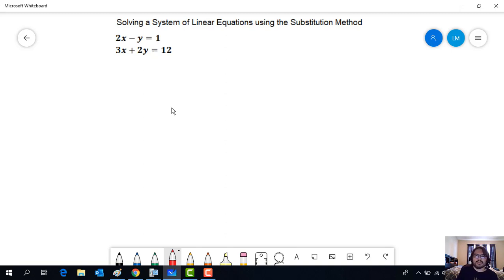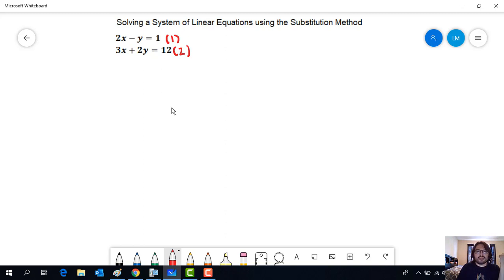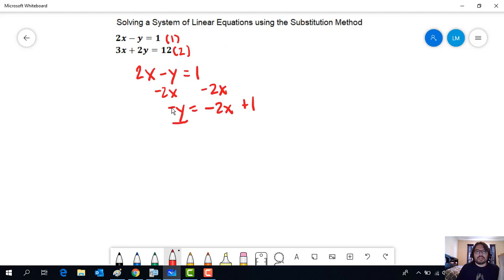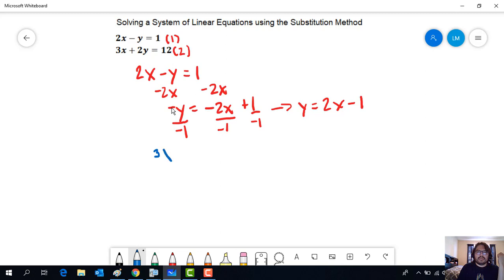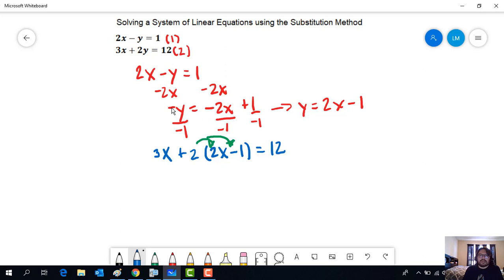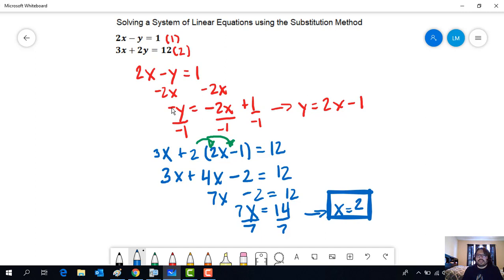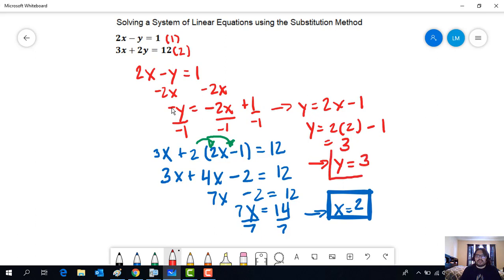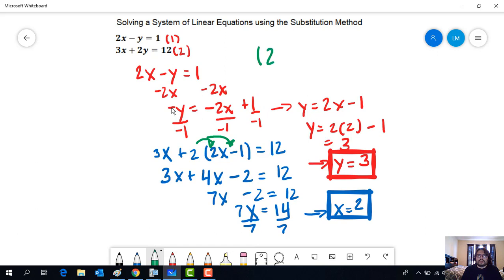Solution of Linear Systems by the Substitution Method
Solve a system of linear equations by using the substitution method.